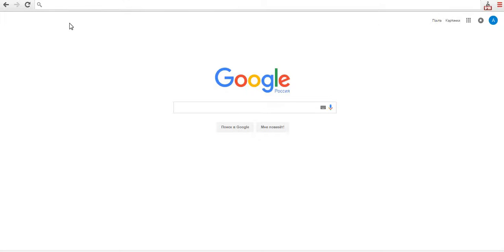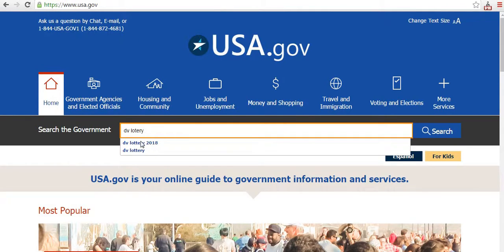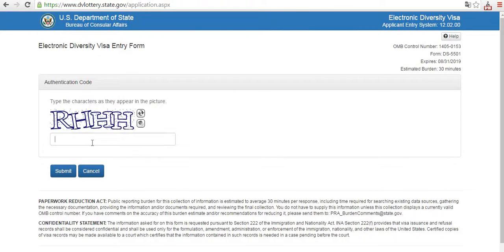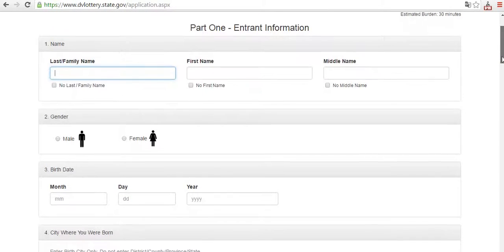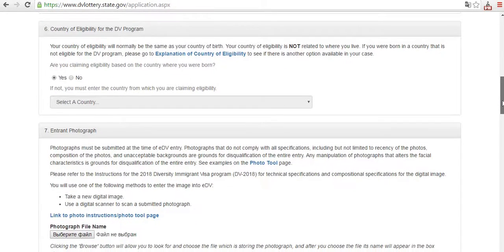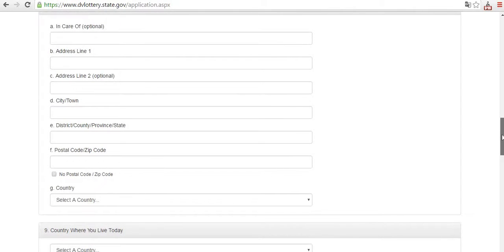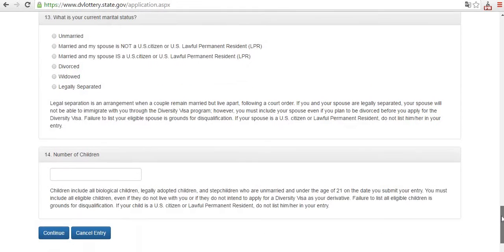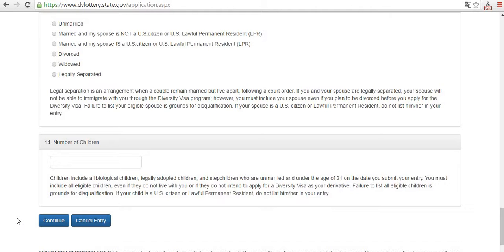DV Lotery in 5 min. Лотерея Грин Кард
How to upply to dv lotery in 5 min.
Как подать на лотерею Грин Кард за 5 минут.